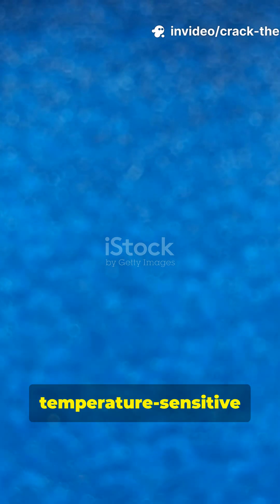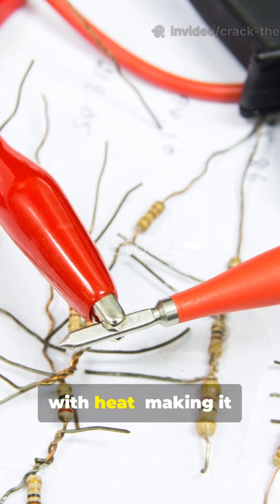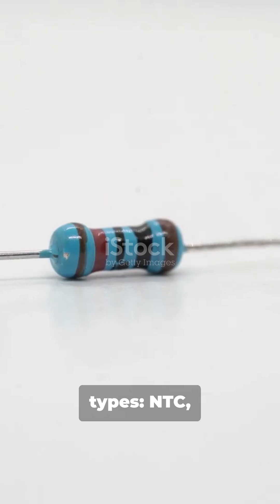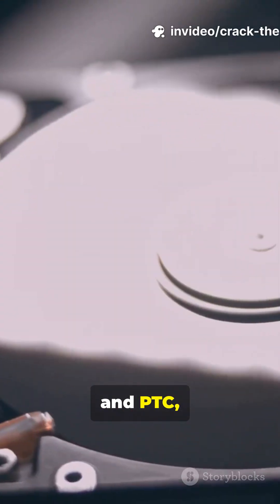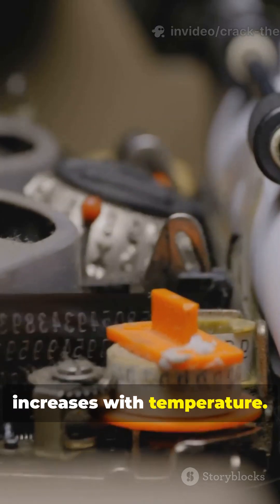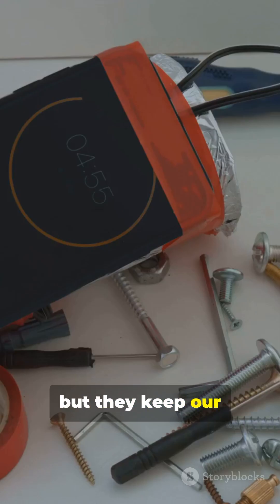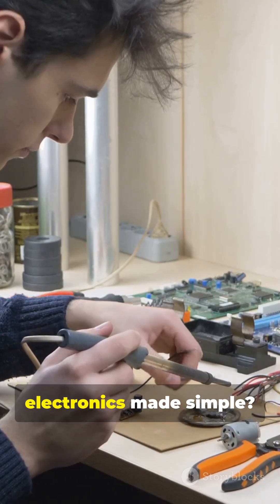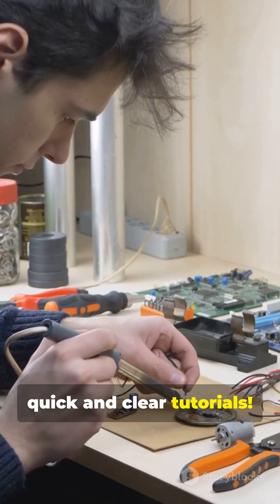What is a Thermistor? Explained in 60 Seconds!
Discover how a thermistor works and why it's essential in temperature sensing circuits! In this short video, we break down the types of thermistors (NTC & PTC), their applications, and how they differ from regular resistors. Perfect for electronics beginners and enthusiasts!